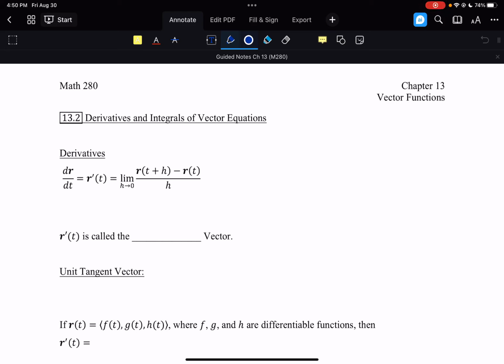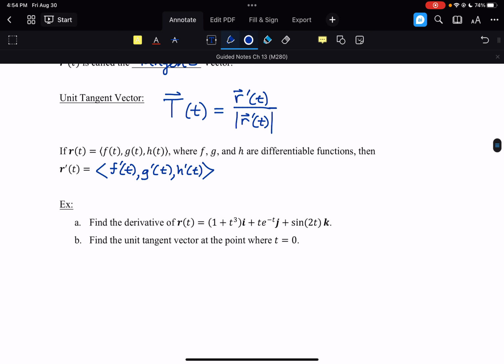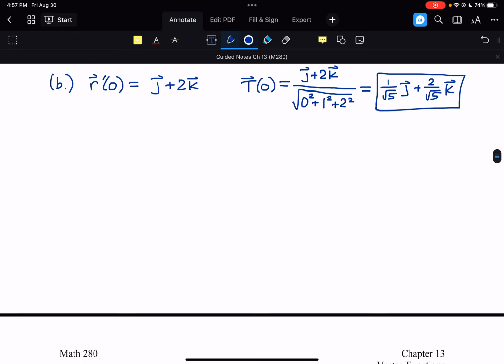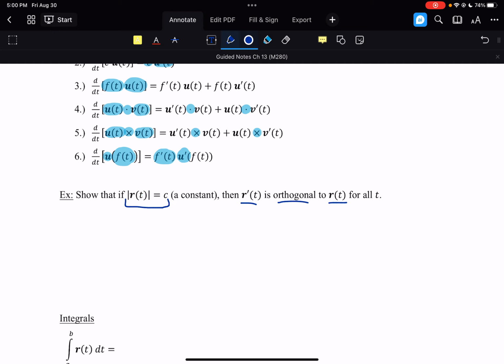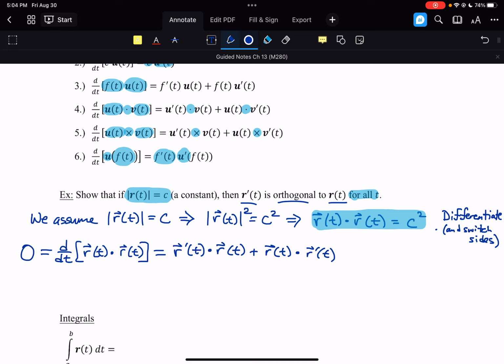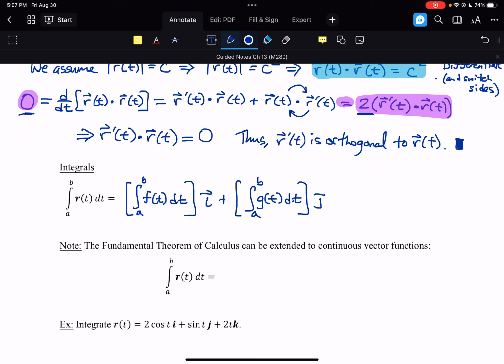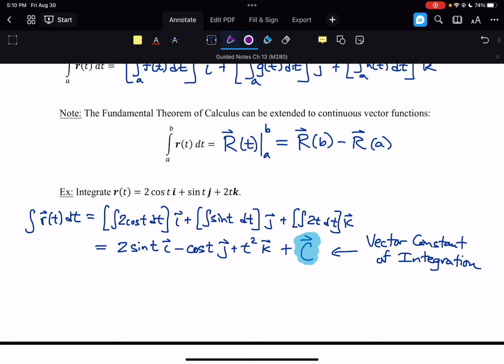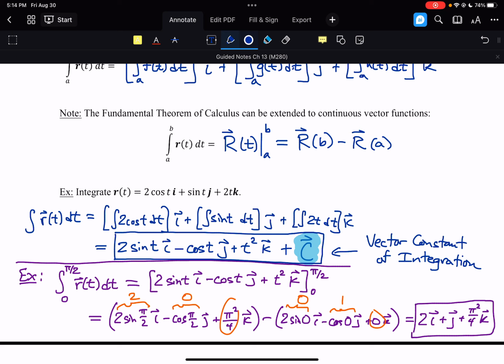Section 13.2 Lecture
Lecture discussing derivatives and integrals of vector functions.